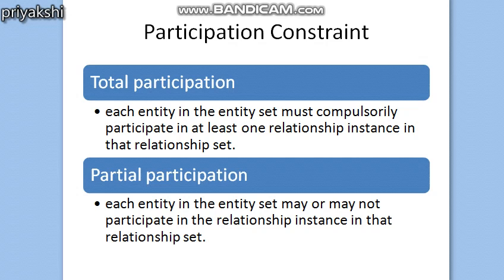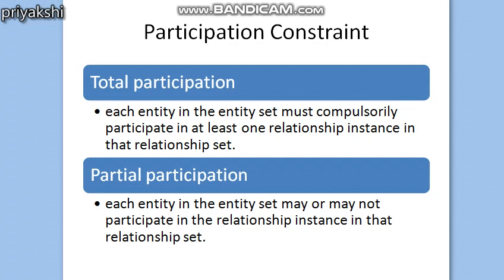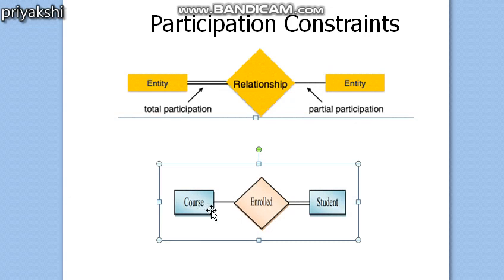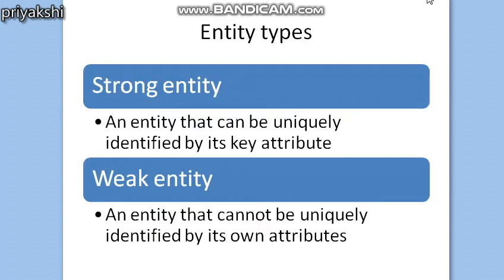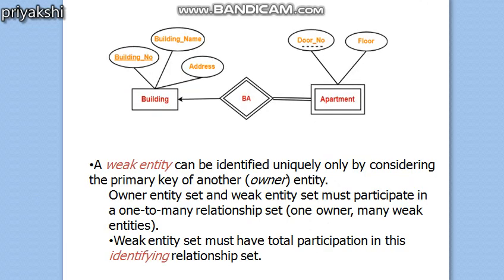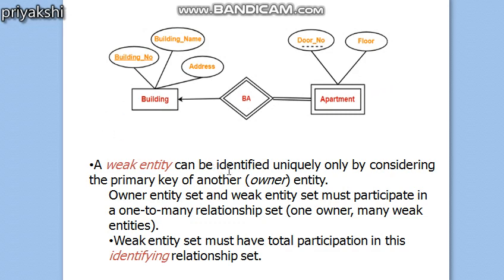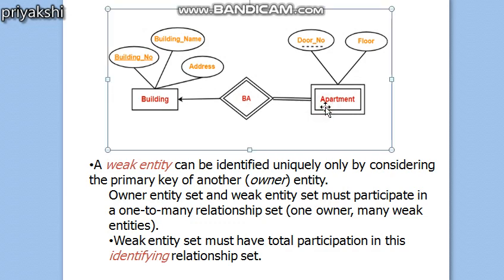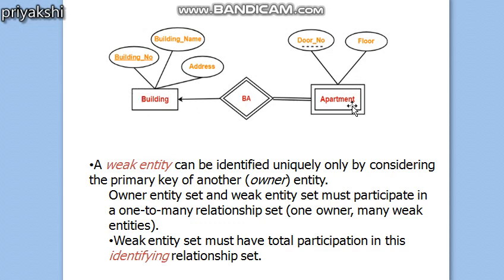DB 12: participation constraint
This video gives you the details about participation constraint in ER diagram